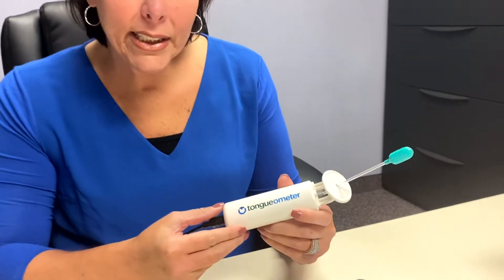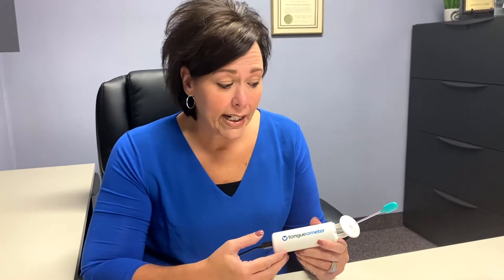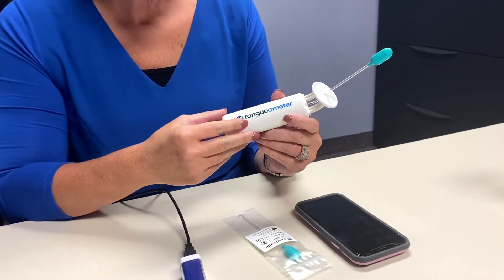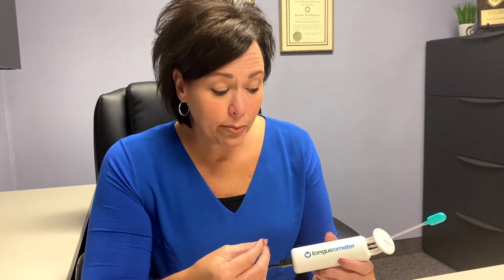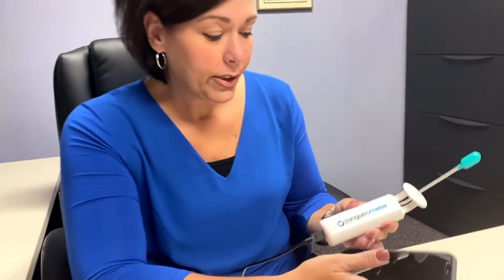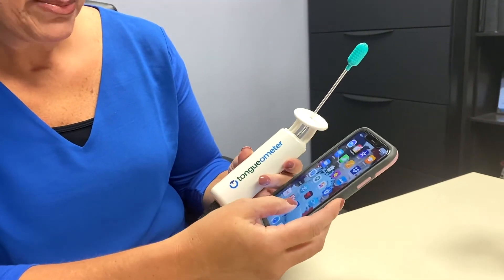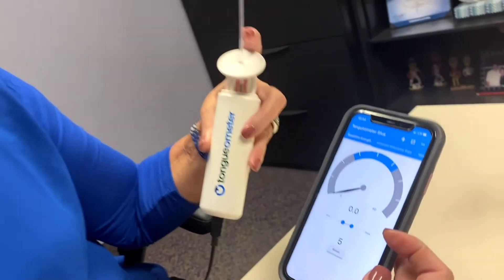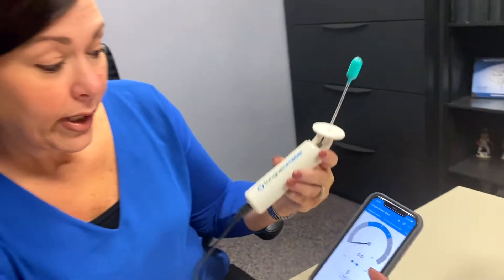Equipment Spotlight: Tongueometer | Gateway Rehabilitation Hospital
The Tongueometer is a device used by speech therapists to help individuals with oral motor difficulties, such as dysarthria or dysphasia, or those recovering from tongue cancer. This device connects via Bluetooth to provide visual feedback by measuring the strength applied by the patient's tongue.

Jennifer Jones is a speech-language pathologist and the director of therapy services at Gateway Rehabilitation Hospital in Florence, KY.

At Gateway Rehabilitation Hospital, our medical professionals offer a vast range of medical services to patients throughout Kentucky. Our knowledgeable doctors and staff work hard around the clock to ensure all our patients receive the high-quality care they need and deserve. Our specialty physicians are experts in a wide variety of areas including amputee and orthopedic rehabilitation, spinal cord injury and neurological disease, and stroke rehabilitation. Visit us and find out why we are one of the most highly recommended rehabilitation hospitals by doctors and physicians in Kentucky.